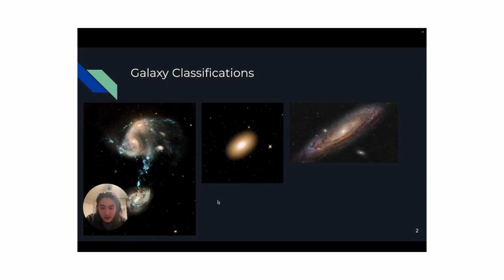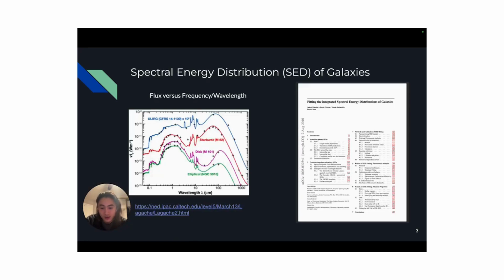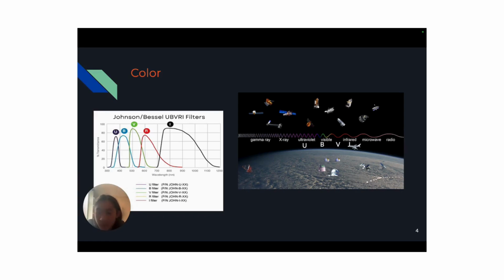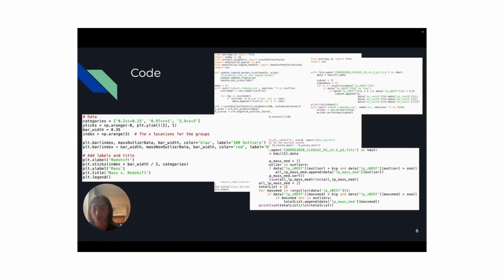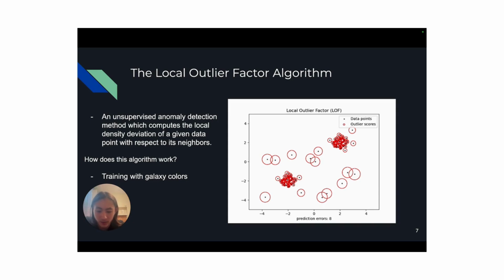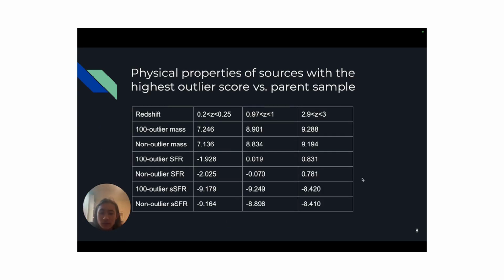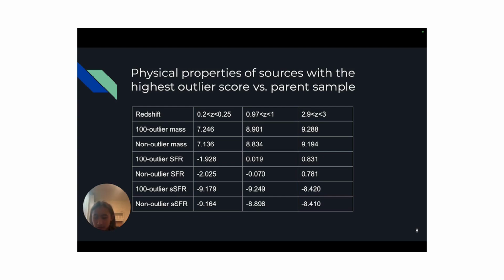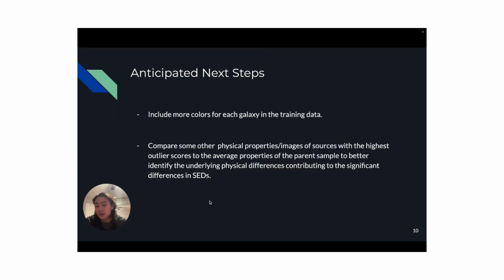Jasper Elsley N3 Presentation